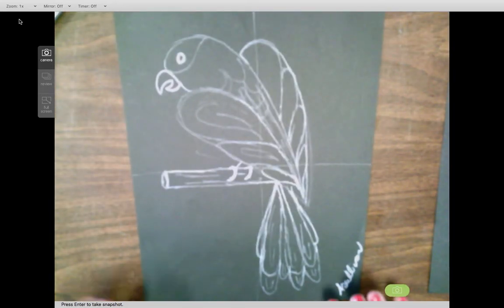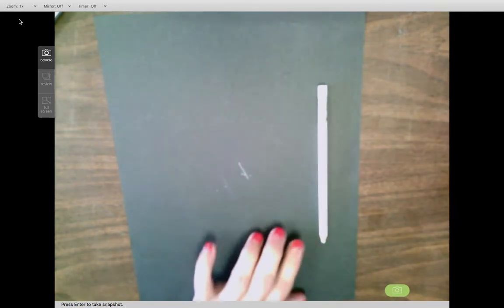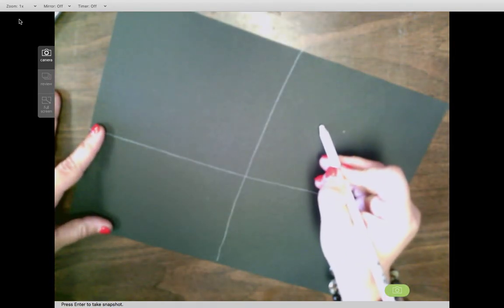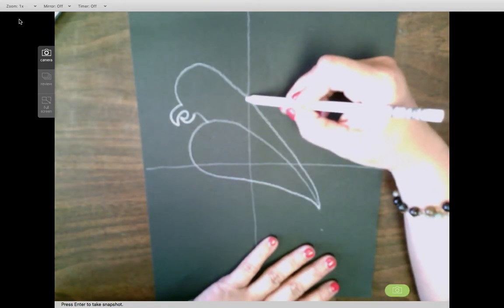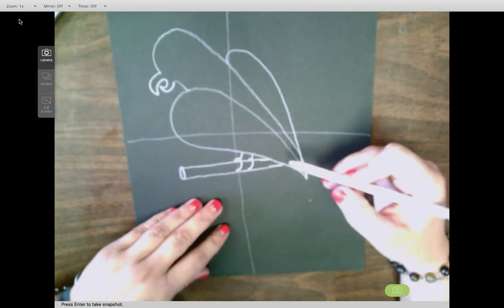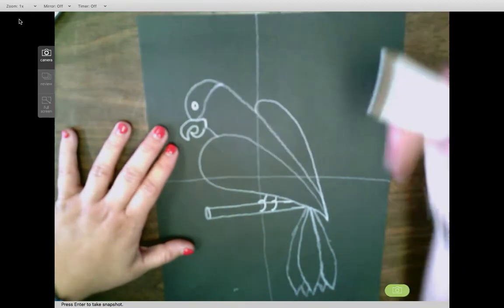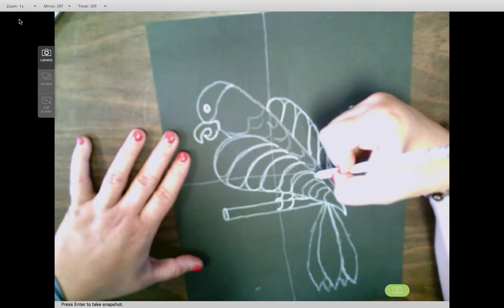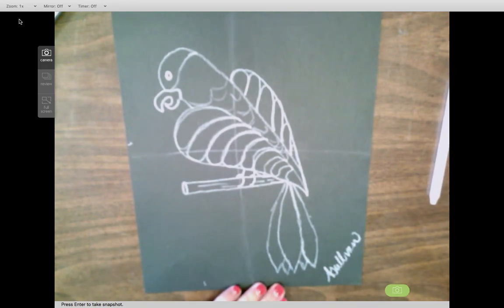Bonito the Parrot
Ms. Sully's Middle School Art Class!
How to videos for 7th & 8th grade art students.